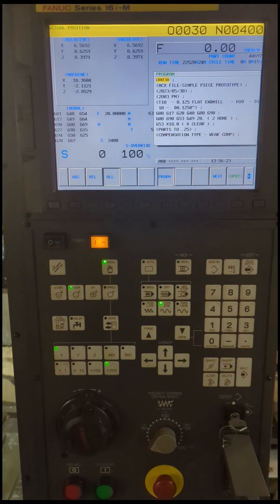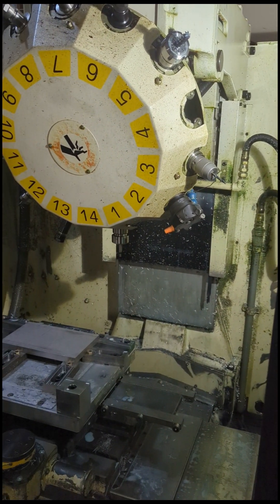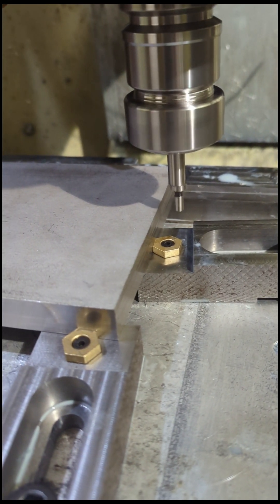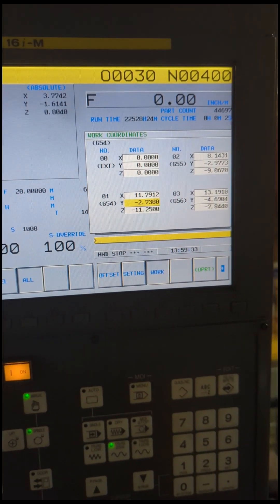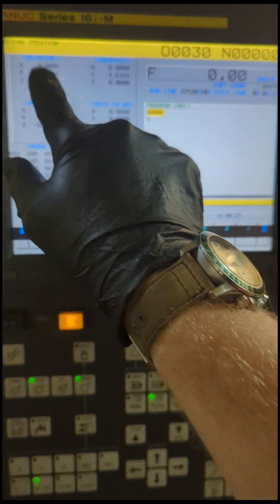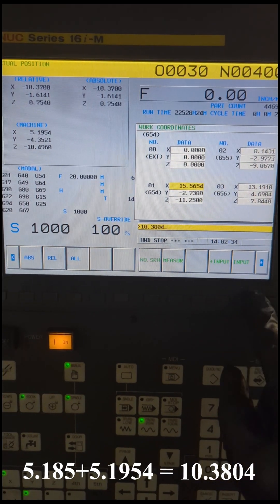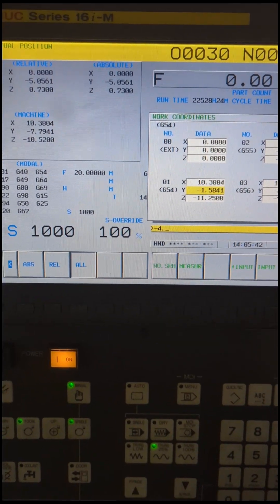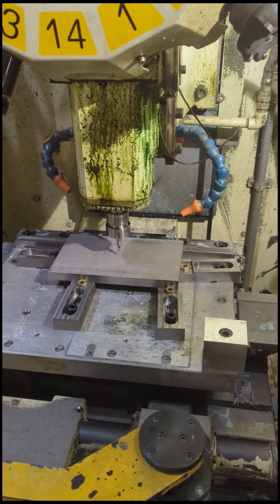Using a Wobbler-style Edge Finder to set X & Y zeros on a Fanuc Robodrill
This video shows one method of using a wobbler-style edge finder to set the X&Y zero to the center of a part.

I'm using this Mitutoyo edge finder that I bought from Amazon